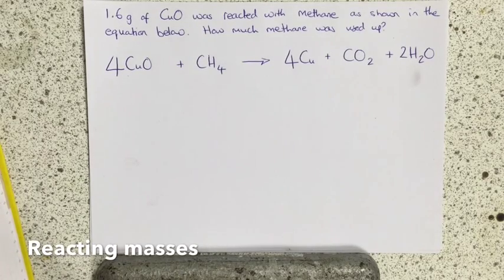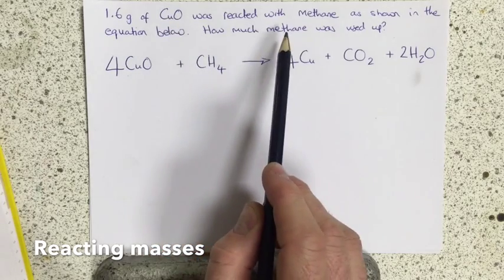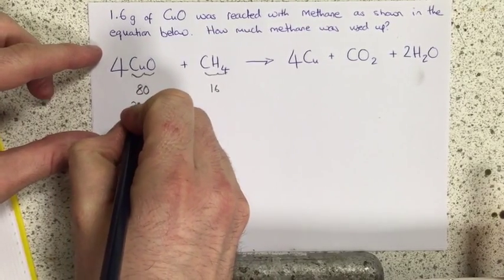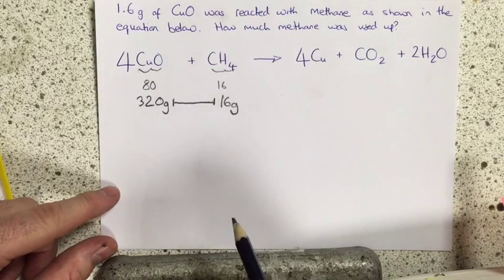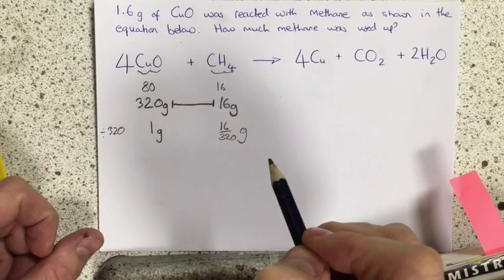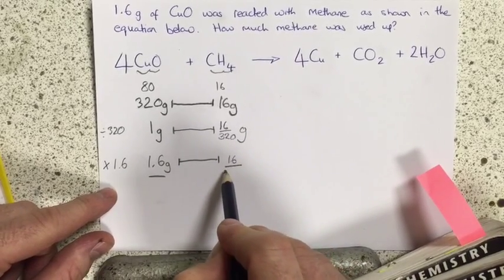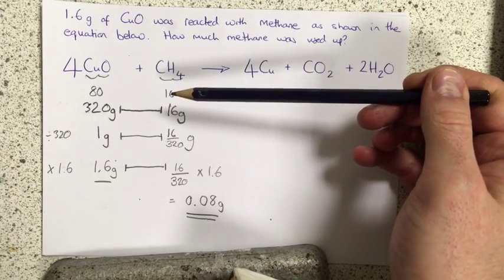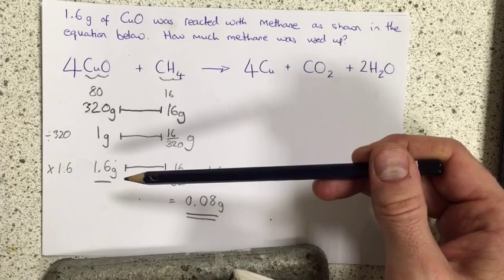GCSE Reacting Mass calculation- worked example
This short video gives an example of how a "ratio of masses" method can be used to solve reacting mass problems and is intended as a support resource for GCSE or A-level chemistry students learning about reacting masses.